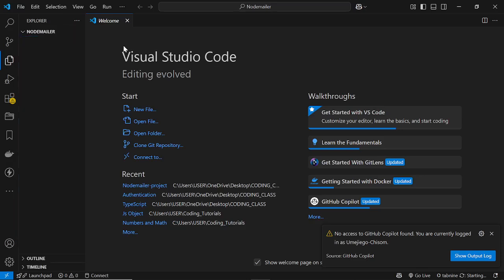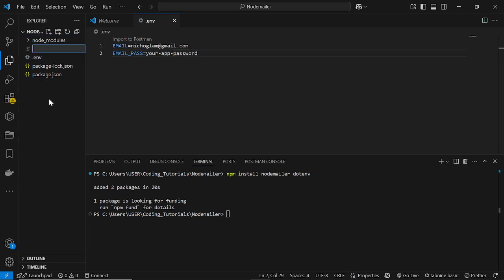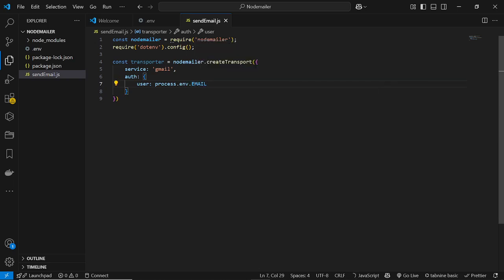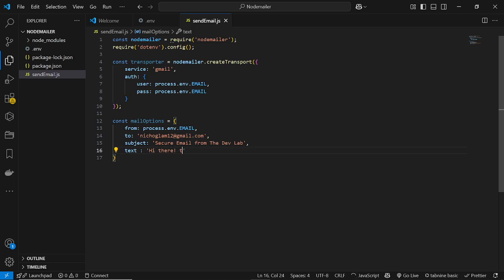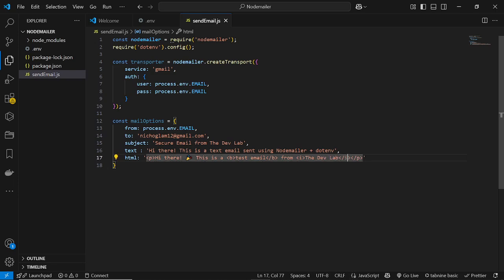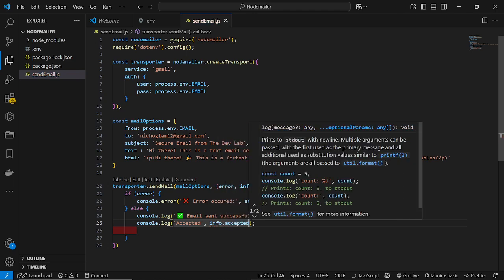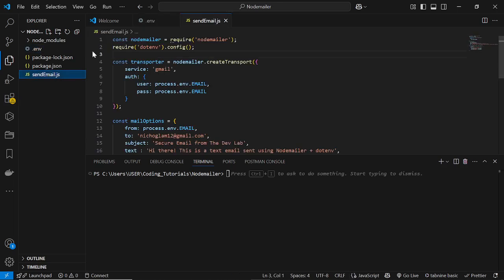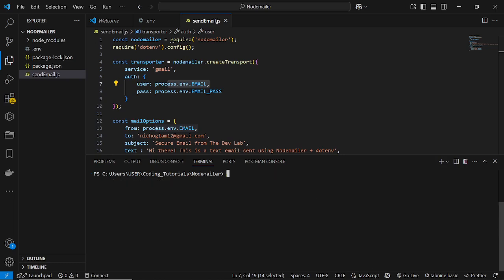Secure Email Sending in Node.js Using Nodemailer and .env | Best Practices (2025)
🚀 Welcome to The Dev Lab! In this video, you'll learn how to send emails using Nodemailer in Node.js, from scratch.
Whether you're creating a contact form, email verification system, or notification feature — this tutorial covers:

✅ How to install and configure Nodemailer
✅ Writing clean email logic using Gmail SMTP
✅ Using HTML content in your emails
✅ Debugging real-world errors like "Missing Credentials"
✅ Best practices for Gmail and production deployment

🔐 BONUS: Learn why emails work for you but not for others, and how to fix it.

🧠 Perfect for Node.js beginners & intermediate devs building backend features in 2025!

📁 Code Repository (optional):
Add your GitHub link here if you upload the project

🔗 Related Videos from The Dev Lab:

Setting up Node.js + Express Authentication

Sending Verification Emails with Tokens

Intro to MongoDB & Mongoose

🧪 Happy coding!